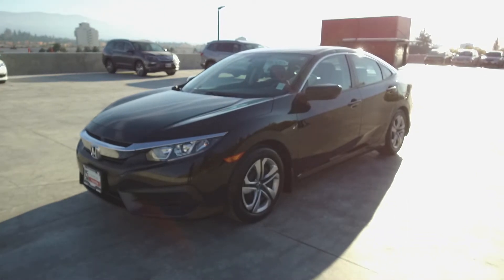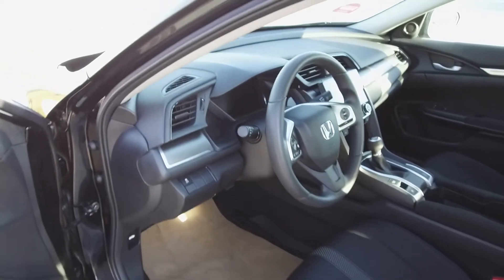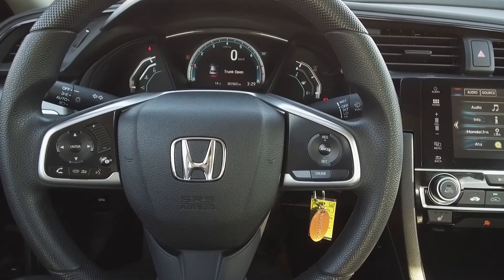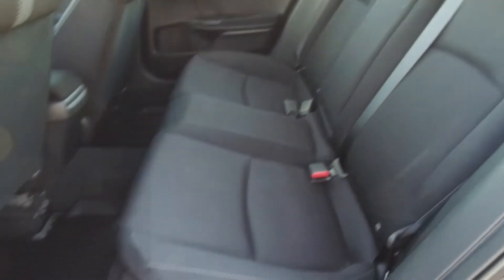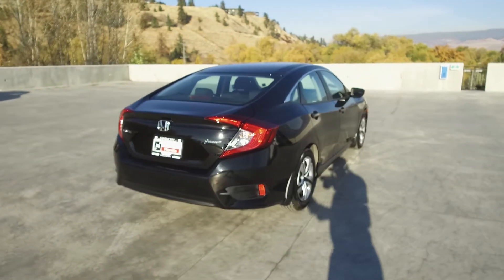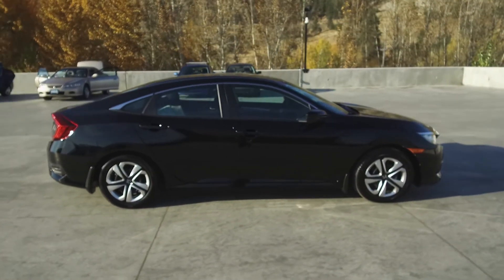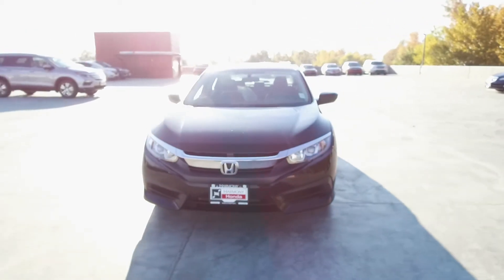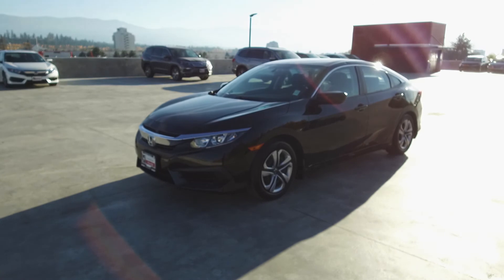2016 Honda Civic LX Sedan Manual - Harmony Honda - Black - U5719 - Kelowna, BC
This 2016 Honda Civic LX Sedan has had no accidents or damage, is a BC vehicle, and has had only one owner who was a non-smoker and has not had any pets in it.  This Civic comes with heated seats, a backup camera, honda infotainment system, cargo net and more.  As a Harmony Certified vehicle, you get a 120-Point Mechanical Inspection, and you can rest assured that all servicing and maintenance is up to date.  The vehicle comes with a CarProof vehicle report documenting the vehicle’s history to eliminate any risks and give you confidence in your purchase. We stand behind the vehicles we sell and guarantee you will be satisfied which is why we offer a 30 day or 2500KM no hassle exchange policy for your peace of mind.  We offer great finance rates with high approvals.  Come take this vehicle for a test drive today and see for yourself why we are the dealership with #1 customer satisfaction in the Okanagan Valley.